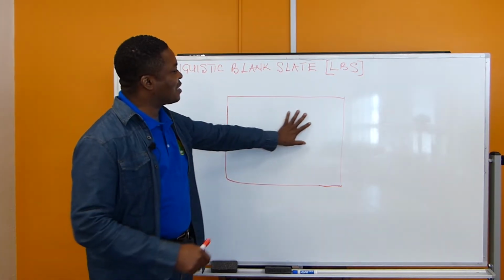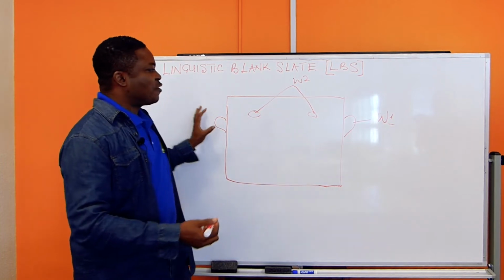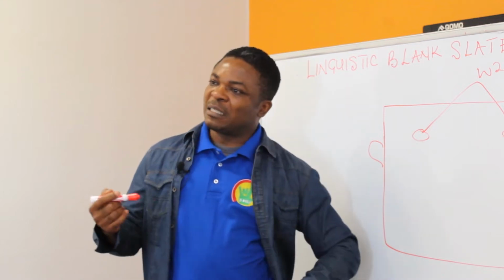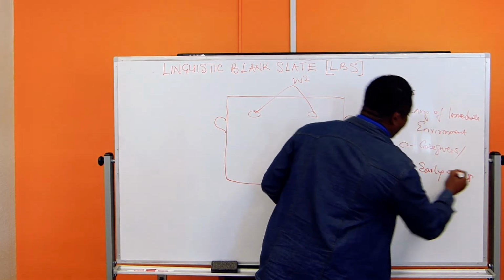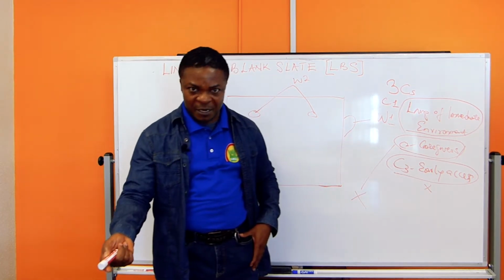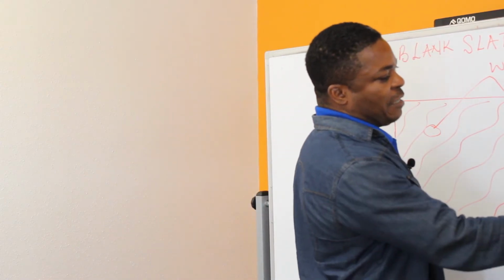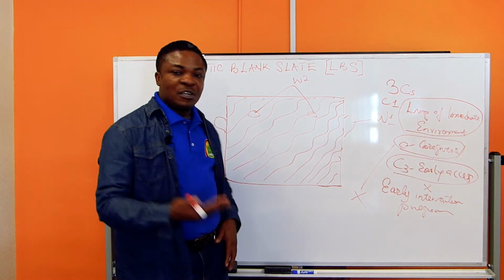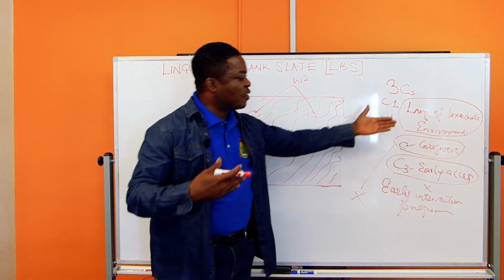The Linguistic Blank Slate Episode 9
In this episode, we shall see the graphic picture of what really happens in the Linguistic Blank Slate (LBS) of a deaf child in Indigenous Deaf communities.  The big question is, does a linguistic blank slate of a deaf child without early language access get filled up?